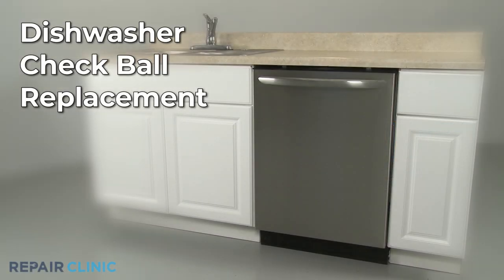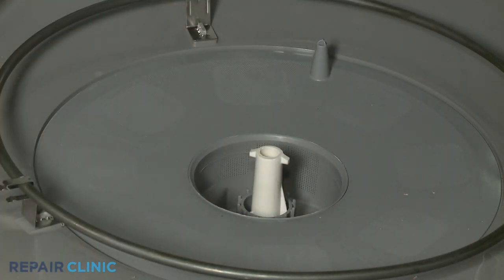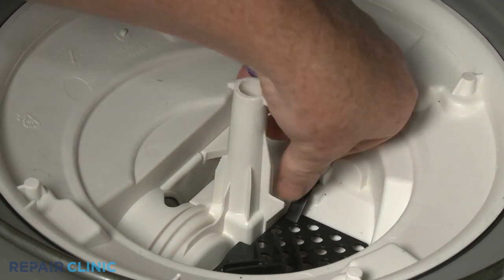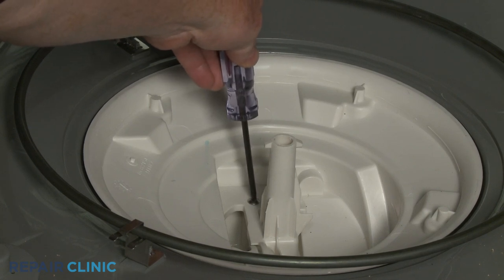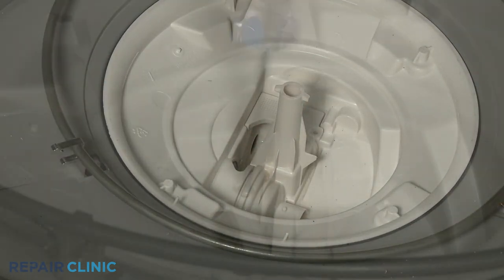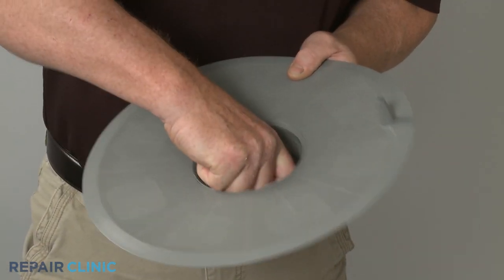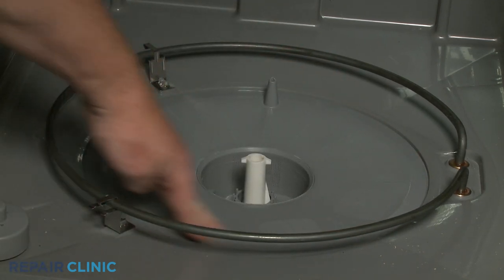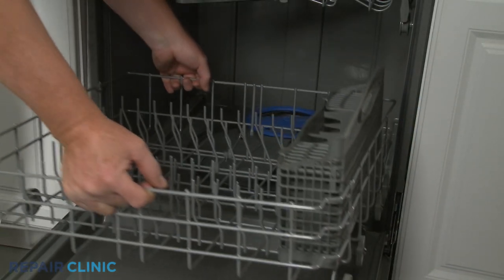Frigidaire Dishwasher Check Ball Replacement (part 154246402)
This video provides step-by-step repair instructions for replacing the check ball on Frigidaire dishwasher model FGID2466QF7A.

All of the information for this check ball replacement video is applicable to the following brands: Frigidaire & Electrolux

Tools needed: T-20 Torx bit .